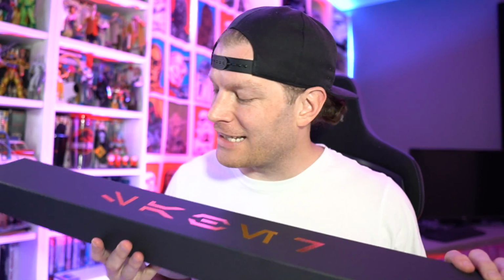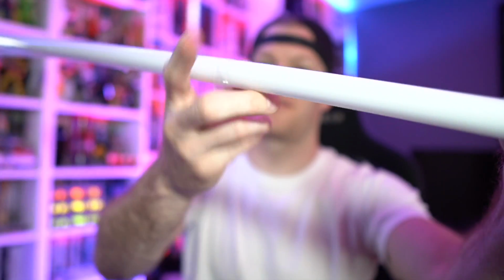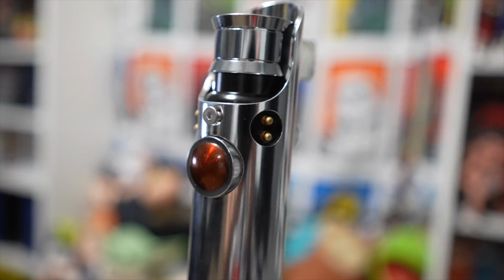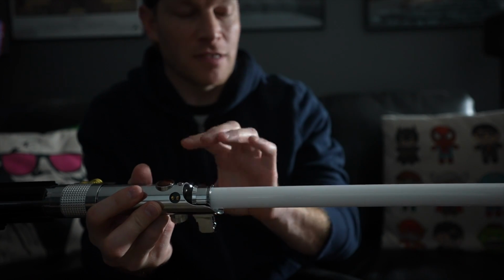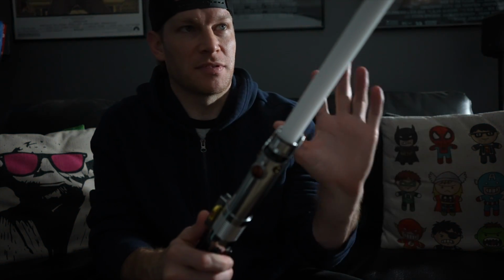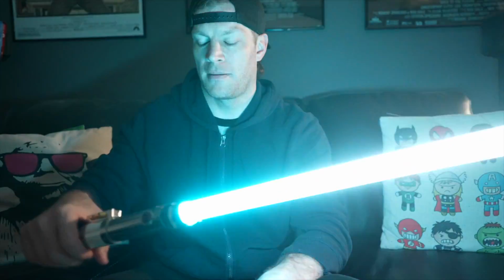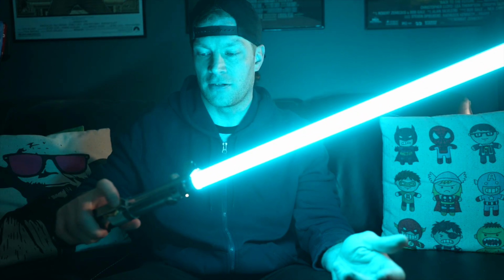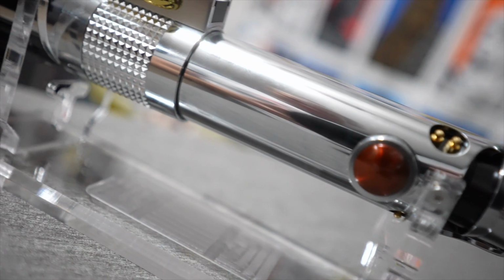Saberforms Lightsabers Anakin Skywalker Neopixel Lightsaber Review!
“Designed as the highest-end version of the famous Jedi knight’s saber available to date, Anakin V2 is crafted with intricate design and detail. The lightsaber is just like in the movies, with its polished aluminum alloy hilt and stable blade emitter allowing for precise movements and maximum maneuverability. Its durable polycarbonate blade makes the saber perfect for recreating any dueling sequences you wish.” -Saberforms

00:00 Intro
00:15 Product Background
00:40 Unboxing
01:25 Blade Install
02:00 Lightsaber Build Quality & Details
03:15 SD Card And Battery
03:50 Pommel Accessory
05:08 Lightsaber User Interface
06:13 Blade Styles
08:01 Volume Adjustments
09:01 Sound Fonts
10:18 Conclusion